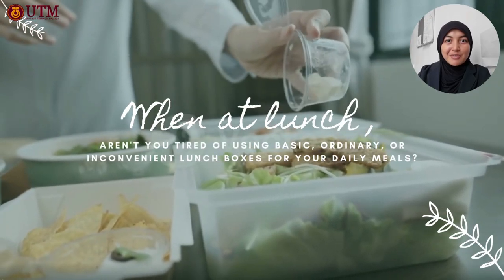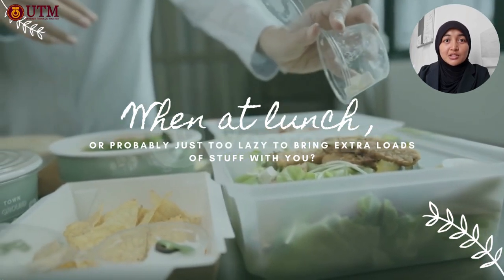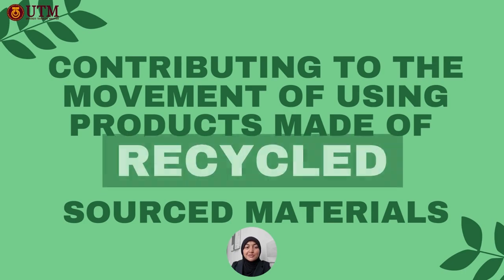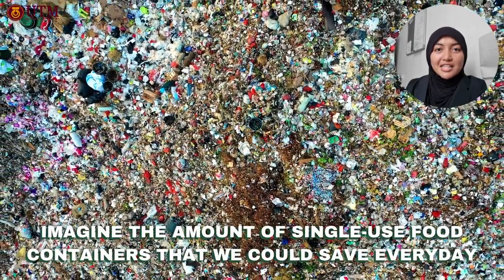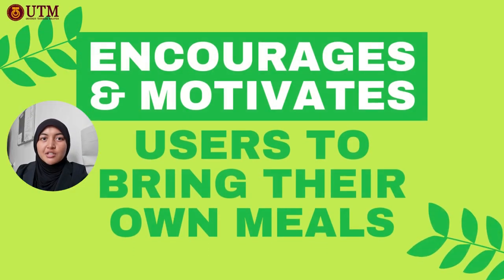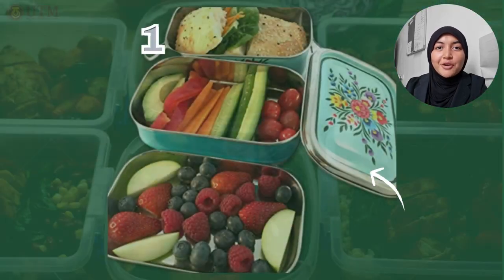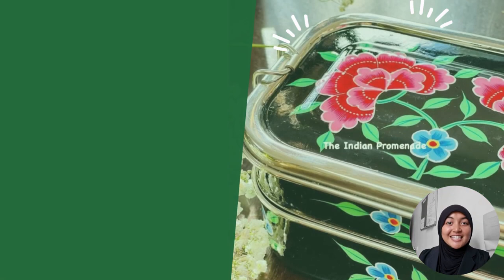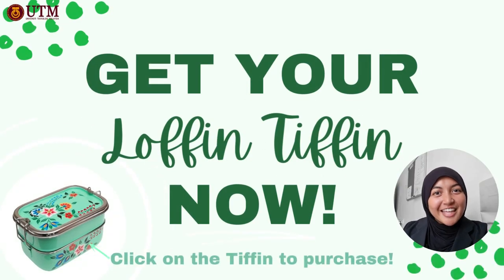UBSS1032 Sec 31 Business Pitching - WAN AINA HAZWANI B22BE0187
UBSS1032 - Introduction to Entrepreneurship

BUSINESS PITCHING (CLO2)

BY WAN AINA HAZWANI WAN AZWAN AZWARI
B22BE0187 | Sec 31 | SEM 1 2022/2023
Lecturer: Dr. Umar Haiyat Abdul Kohar